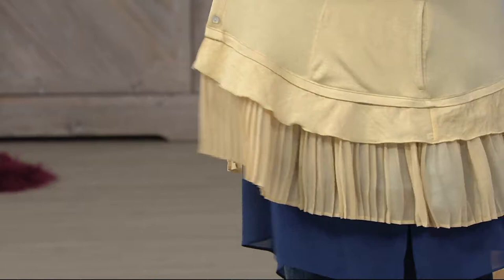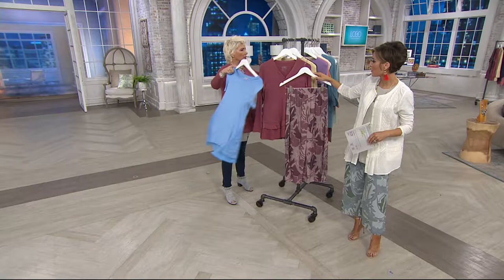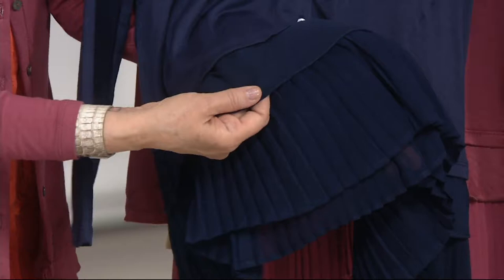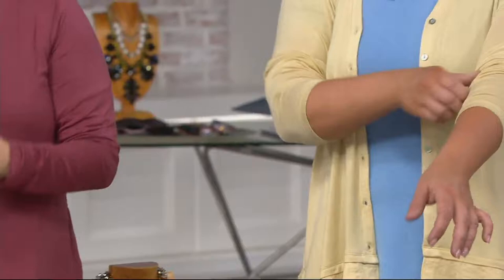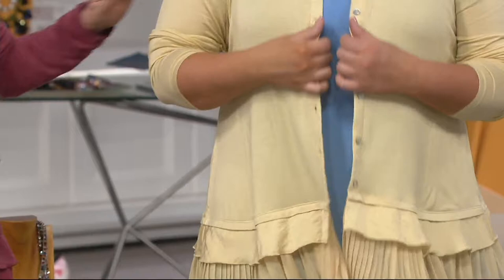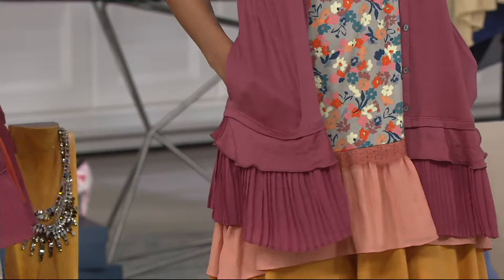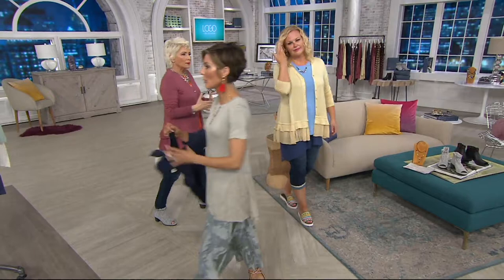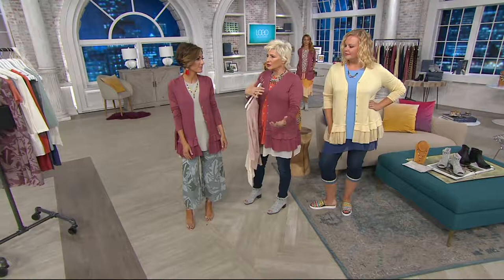LOGO by Lori Goldstein Button Front Cardigan w/ Pleated Hem on QVC